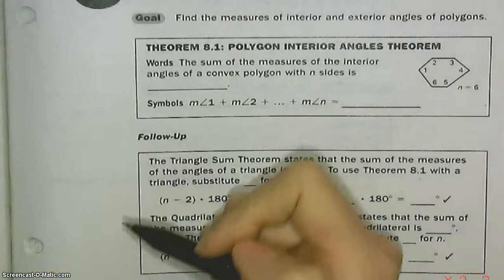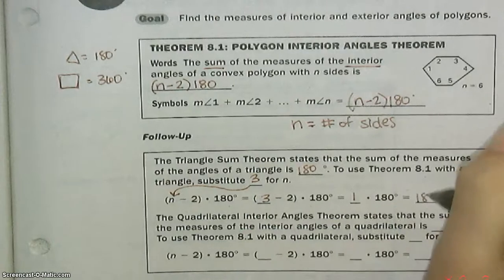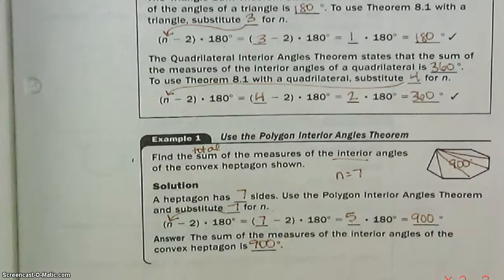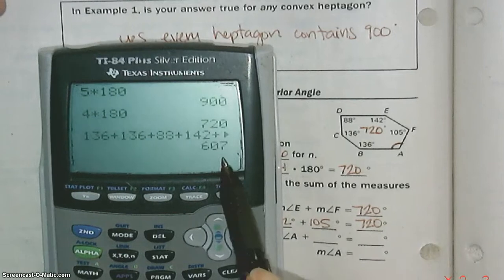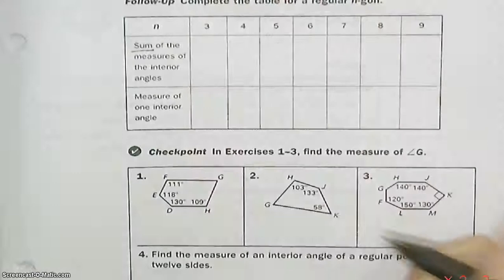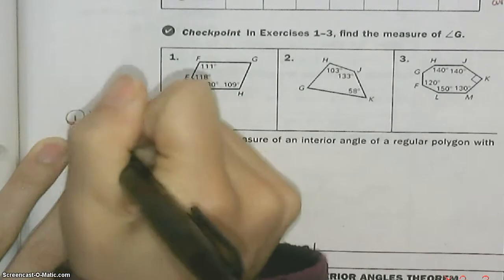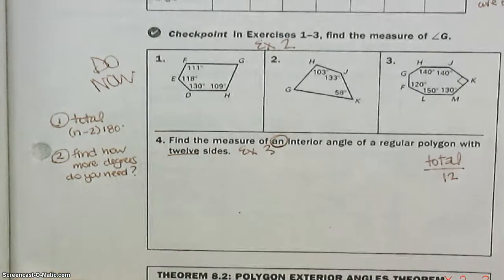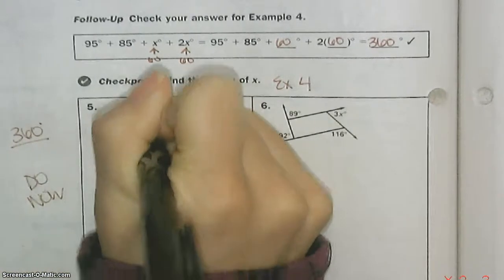8.2 Angles in Polygons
A geometry lesson on finding the interior and exterior angles of polygons.